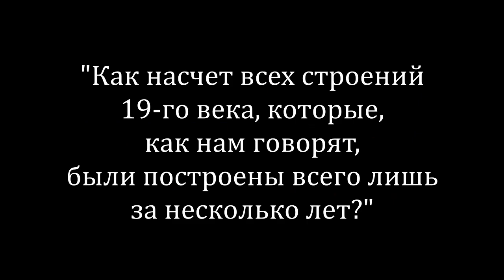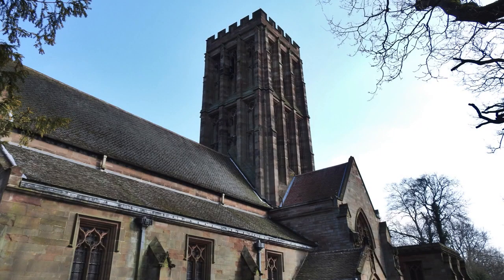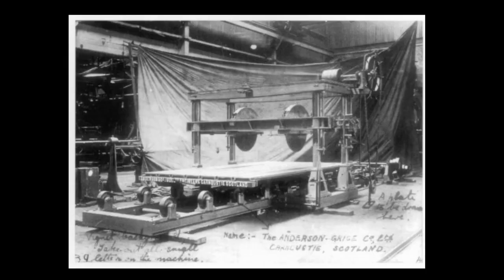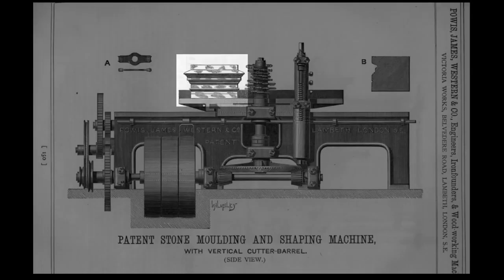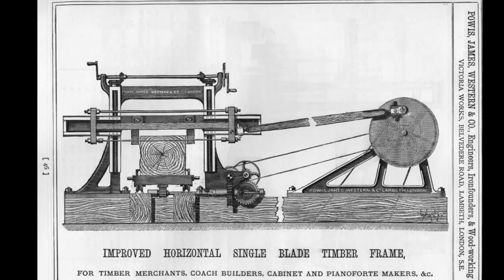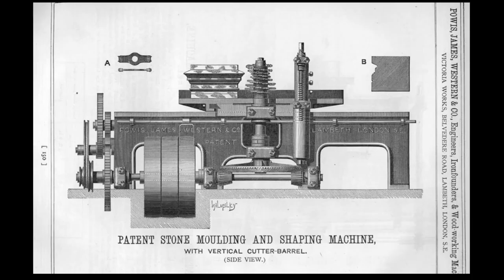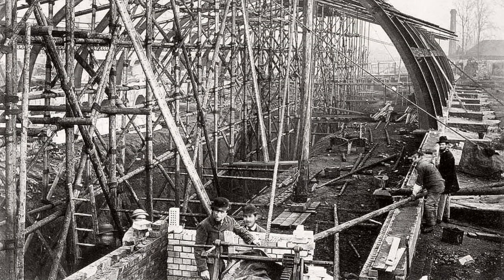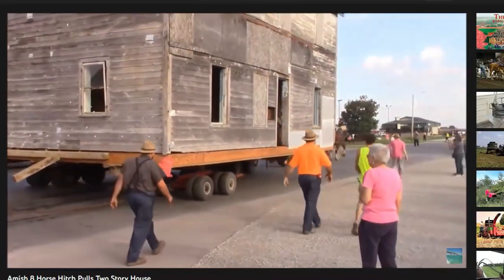неВОЗМОЖНАЯ архитектура 19-го в.("Impossible" 19th Century Architecture)–перевод Секреты Поднебесной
Видео от @aewaranon из категории «Сборная Солянка Эвара» (Aewar's Miscellany).

Книга „Камнеобрабатывающее оборудование“, фрагменты и рисунки из которой Эвар приводит в этом видео:

Канал не монетизирован.
Если вам нравится то, что я делаю, я буду вам благодарна за любую вашу поддержку: